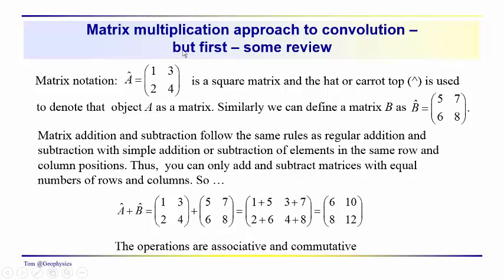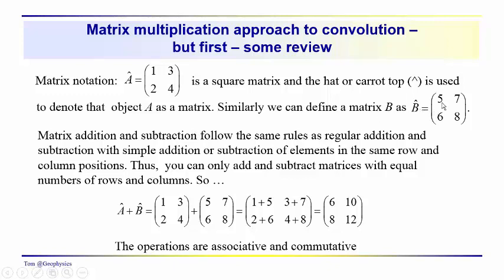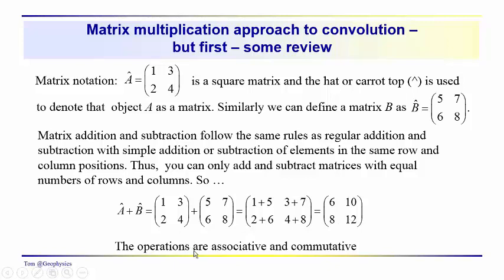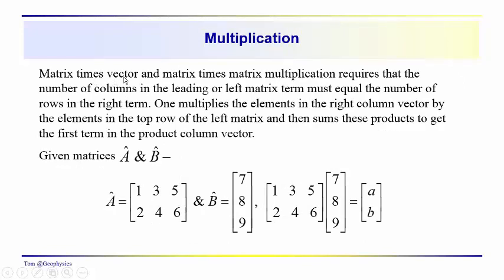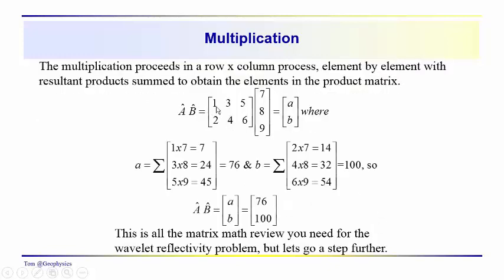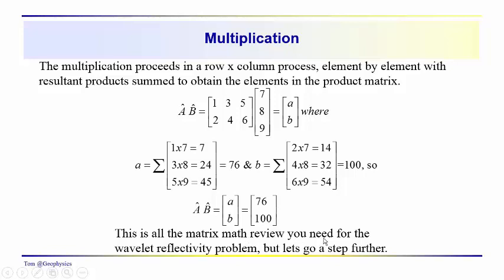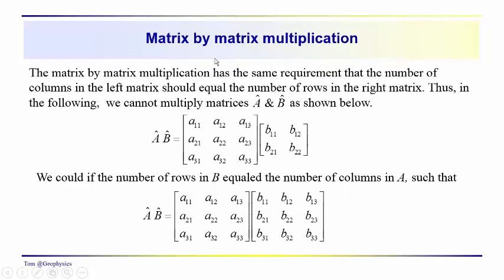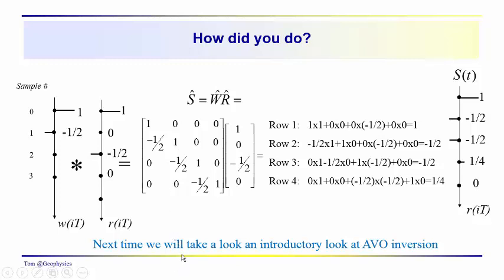Geophysics: Seismic - Convolution Part 3 - matrix multiplication approach with problem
We begin with a brief review of simple matrix math, then review the convolutional representation of r*w and show how this translates into a matrix multiplication problem. A simple problem is worked to illustrate the process.